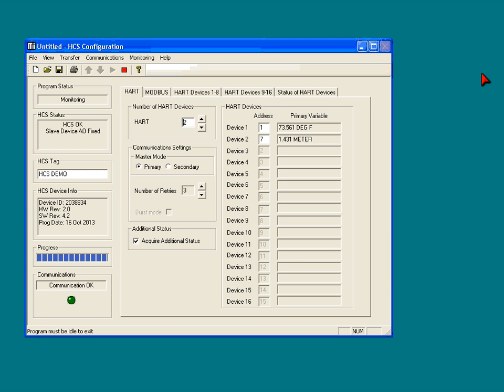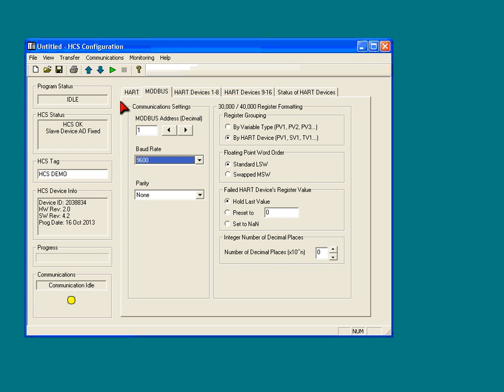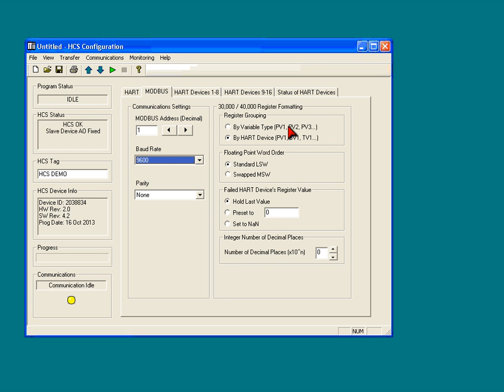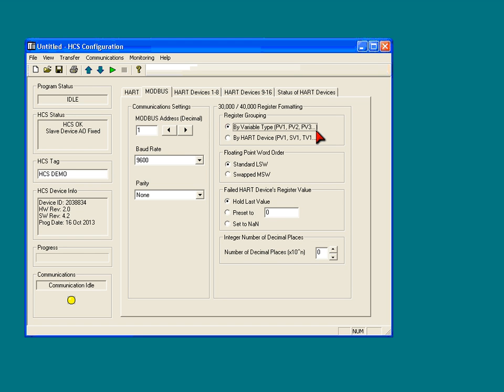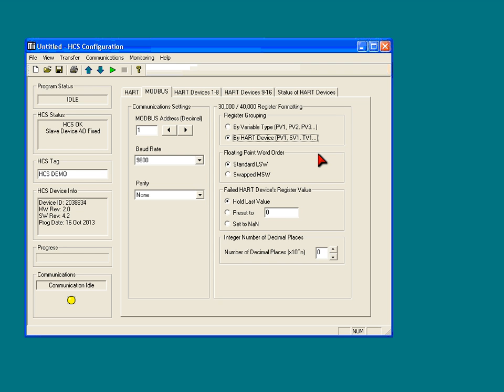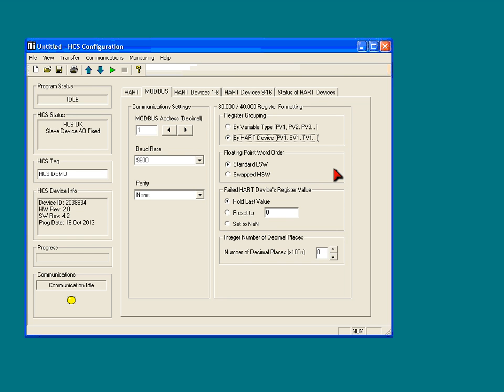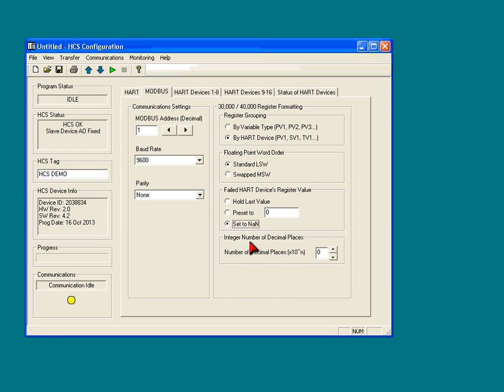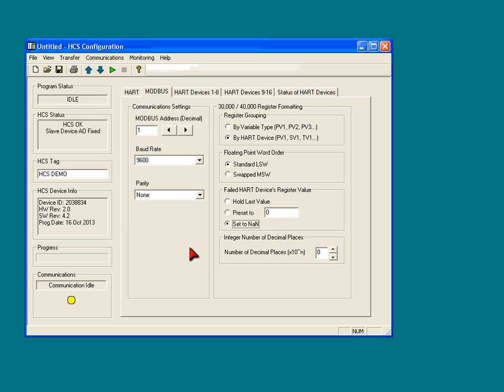HCS Configuration Software Tutorial MODBUS Tab